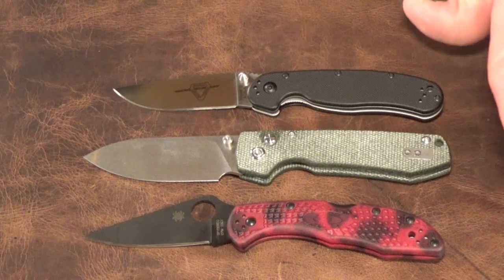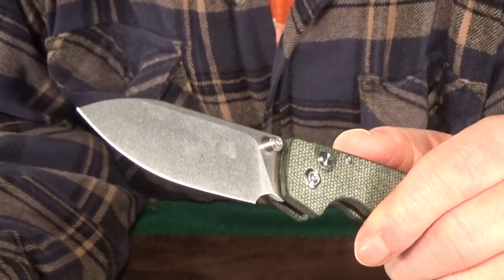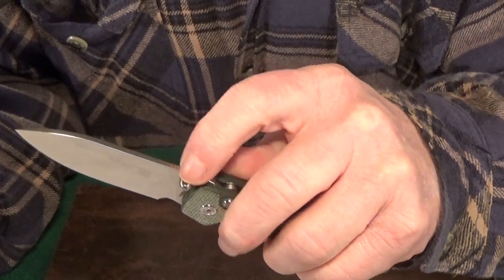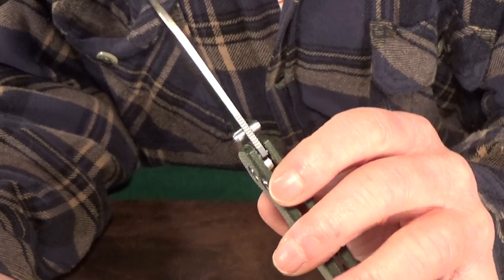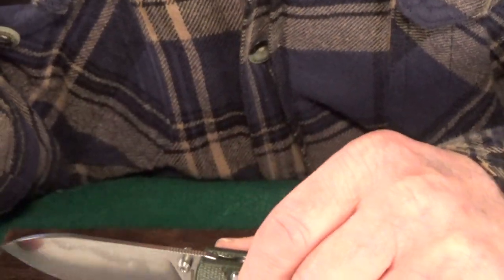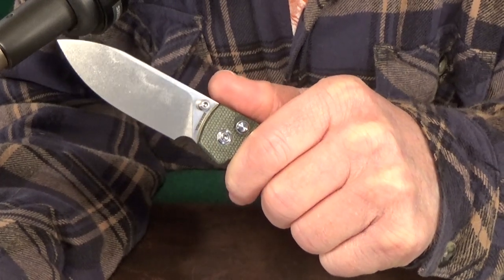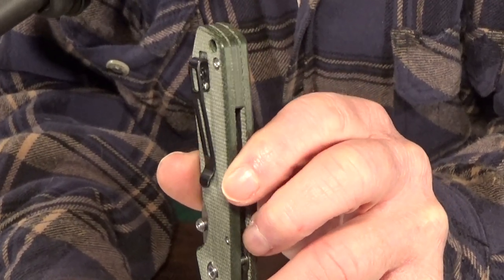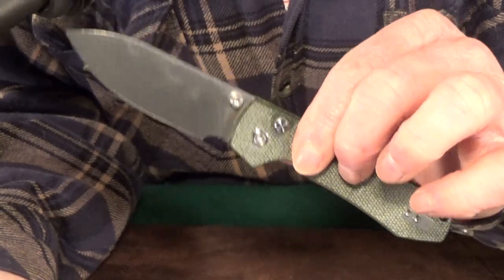This Knife Is One Of My Best Bargain Basement Finds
Knife reviews that get right to the point. Today I've got another brand new, super fidgety knife to show you from Vosteed, this is the Raccoon. Please trust me here when I say this, you're gonna be surprised by everything you get and how much it all actually costs.

🤑Links to buy the knives featured in this video:

CIVIVI Short Pocket Clip
CIVIVI Long Pocket Clip

Vosteed Raccoon knife specs:
Price: $59 or Euro 57
Blade Style: drop point
Blade Steel: Sandvik 14c28n
Blade Length: 3.25" or 8.2 cm
Cutting Length: 3" or 7.6 cm
Blade Thickness: 3.1 mm
Behind Edge Thickness: 0.019"
Blade Width: 1.07" or 2.7 cm
Grind: flat
Blade Finish: stonewash
Handle Thickness: 0.49" or 1.2 cm
Handle Scales: micarta
Pocket Clip Positions: 2
Closed Width: 1.16" or 2.9 cm
Closed Length: 4.36" or 11 cm
Open Length: 7.61" or 19.3 cm
Action: manual
Deployment: thumb studs/button
Lock Type: button lock
Lanyard Hole/Post: hole
Weight: 3.18 oz or 90 g